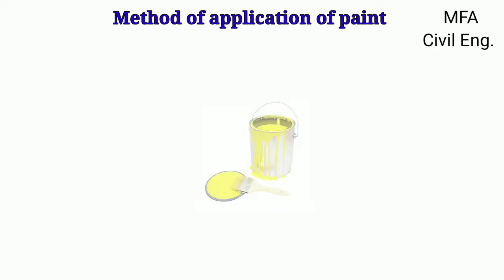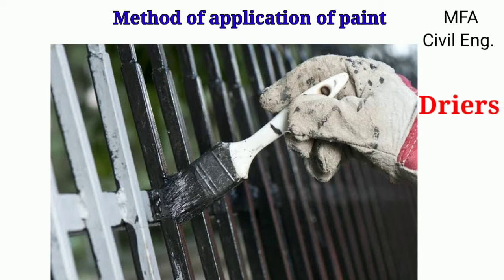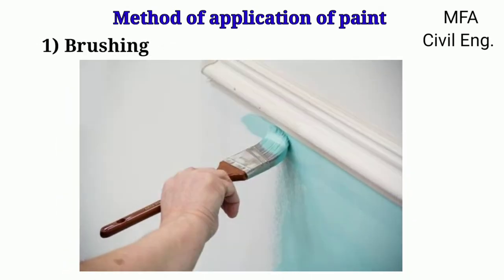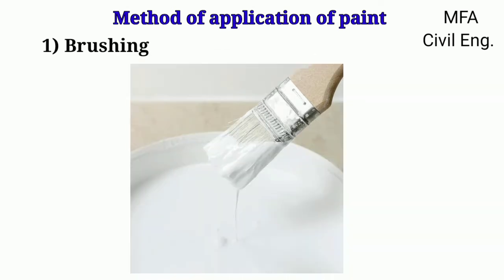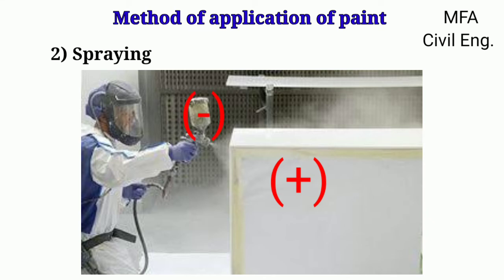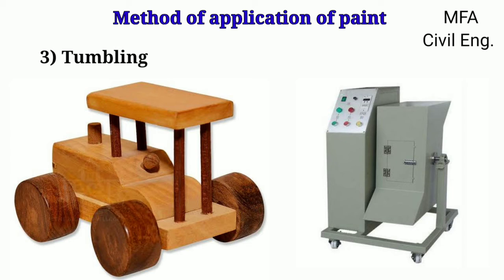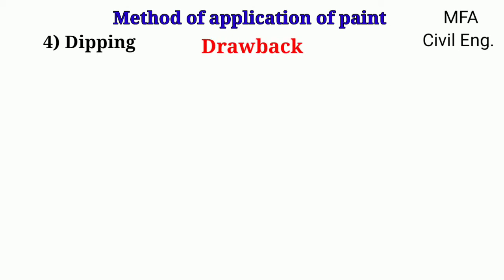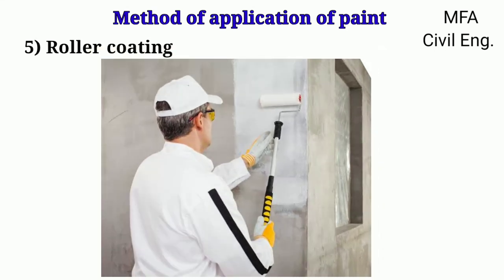The Ultimate Guide to Mind-Blowing Painting Techniques!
Hello friends,

In this video we are going to see full detailed information about methods of painting and I am sure your all doubts related to the methods of painting, will be cleared after waching this video. So don't miss any part of the video watch till end.